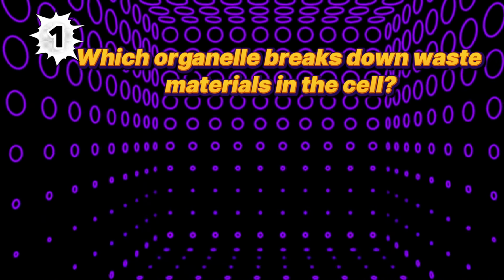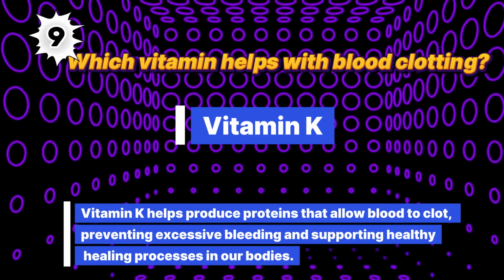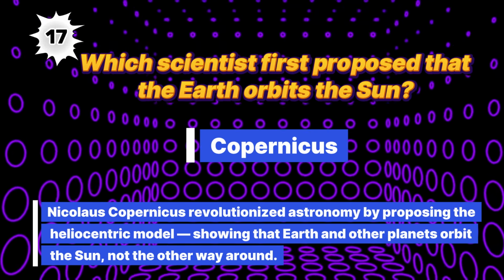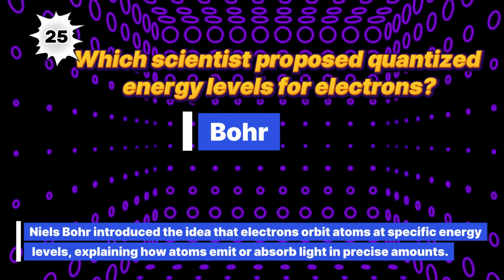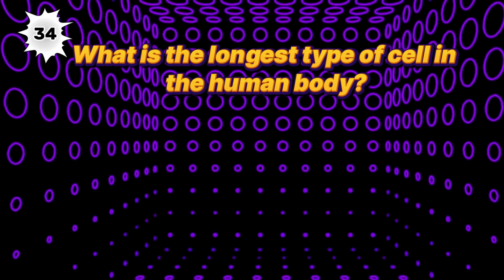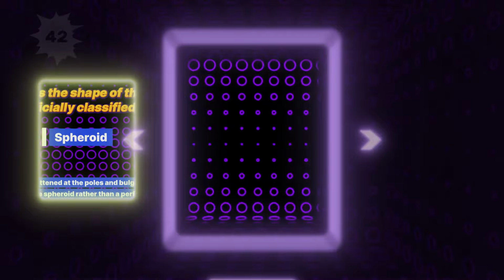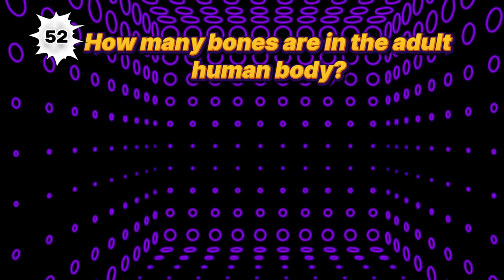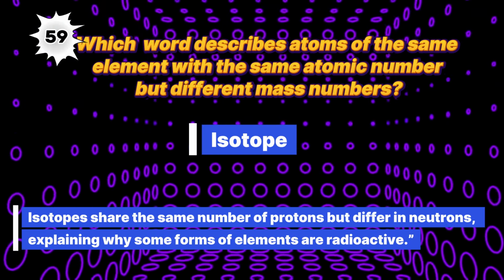Only Geniuses Score 60/60! Super Hard Science Quiz – Physics, Chemistry, Biology & More!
Welcome to the Hard Science Quiz Challenge!
Are you ready to put your knowledge of physics, chemistry, biology, astronomy, and Earth science to the test? 🌍⚛️ This ultimate hard science quiz is designed for curious minds, students, teachers, and trivia lovers who want to push their scientific understanding to the limit. Each question is carefully selected to test your ability to think critically, connect ideas, and remember fascinating facts about the universe.
This quiz includes 60 difficult science questions and answers — perfect for learners who love a challenge. Whether you’re a science student, teacher, or quiz enthusiast, you’ll find something here that sparks your curiosity and expands your knowledge.

🔬 What’s Inside This Science Quiz
You’ll face tough questions from different branches of science:
• Physics: Explore energy, motion, forces, thermodynamics, and atomic theory.
• Chemistry: Test your understanding of elements, bonding, and chemical reactions.
• Biology: Learn about cells, organs, genetics, and how living things function.
• Astronomy: Discover planets, stars, galaxies, and the mysteries of the universe.
• Earth Science: Understand the structure of our planet and the natural phenomena shaping it.
From the laws of thermodynamics to quantum mechanics and space exploration, this quiz covers some of the most mind-bending concepts ever discovered. If you enjoy quizzes that make you think, learn, and have fun, you’re in the right place.
🎓 Why You’ll Love This Quiz
This Hard Science Quiz isn’t just a test—it’s an interactive learning experience!
Each question is followed by a clear and friendly explanation so you’ll understand why the correct answer is right. You can pause the video, think carefully, and then see if you were correct. It’s perfect for:
• Students preparing for exams or competitions
• Teachers looking for classroom or online learning content
• Parents who want to inspire their children’s curiosity about science
• Lifelong learners who love expanding their general knowledge
By the end of the quiz, you’ll have tested your mind against some of the hardest science questions—and learned something new with each one.
🌟 Examples of What You’ll Encounter
• What element has the highest melting point in the periodic table?
• Which planet has the strongest magnetic field?
• What is the process that powers the stars?
• Who proposed the uncertainty principle in quantum mechanics?
• How do airplanes fly according to Bernoulli’s principle?
Each question will take you on a journey through the wonders of scientific discovery — from the smallest subatomic particles to the largest galaxies in the universe.
It’s simple:
1️⃣ Listen carefully to each question.
2️⃣ You’ll get three possible answers.
3️⃣ Think fast—you have 10 seconds to choose your answer!
4️⃣ Then, the correct answer and a short educational explanation will be revealed.
You can play alone, with friends, or even use this quiz as a classroom resource. Make it a fun challenge: can anyone score a perfect 30/30?

🧬 Perfect For
• Kids and beginners who want to move beyond basic science
• High school and college students revising for tests
• Science educators looking for interactive class materials
• Quiz players who love challenging topics
• Anyone passionate about the wonders of science and discovery
Whether you’re preparing for an exam or just love the thrill of testing your knowledge, this Hard Science Quiz will make you think, smile, and maybe even say, “Wow, I didn’t know that!”
• Laws of motion and energy
• Elements and atomic structure
• The solar system and space phenomena
• Genetics, biology, and the human body
• Electricity, magnetism, and light
• The Earth’s atmosphere and environmental science
• Scientific discoveries and historical breakthroughs
Each question blends knowledge with curiosity — making science come alive through learning and play.

Can you conquer this Hard Science Quiz Challenge and prove you’re a real science genius?